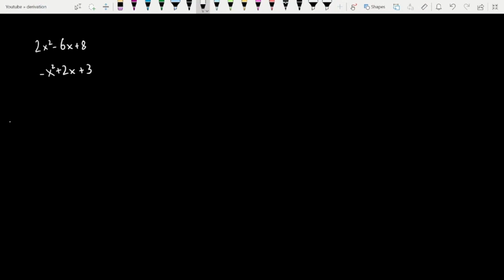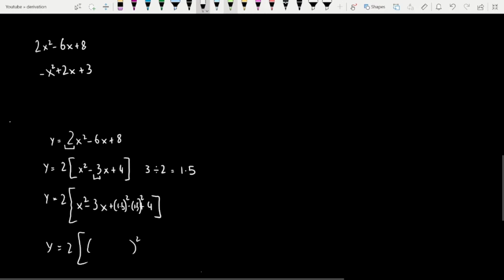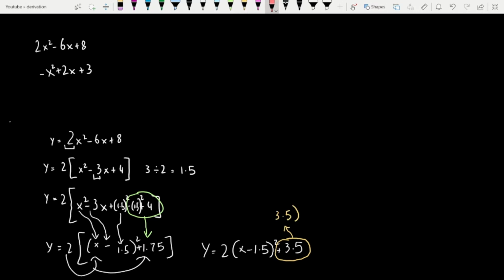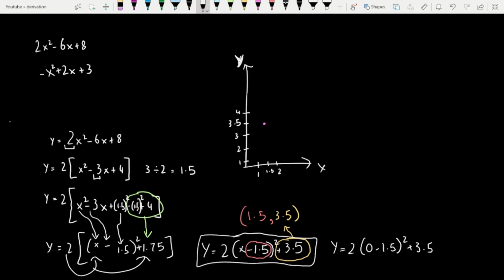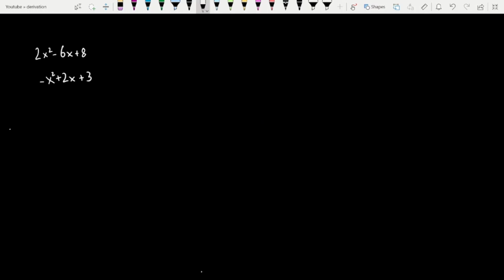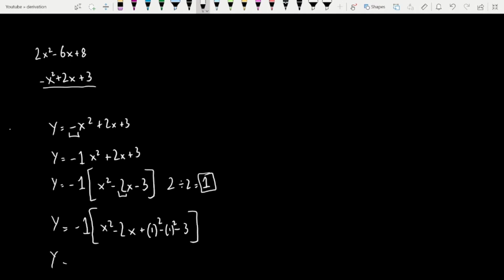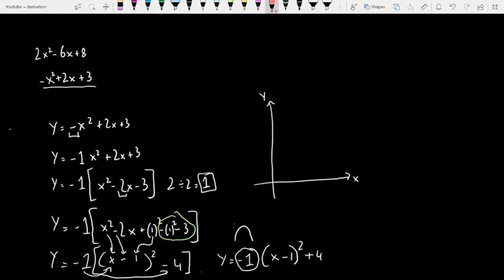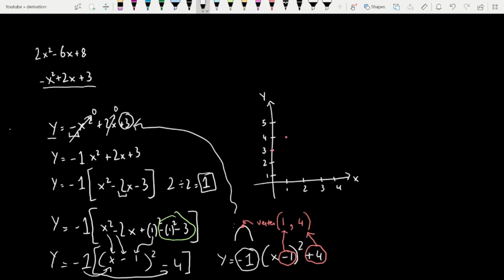Sketching with Vertex form | AS-Level Math | Video 7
Crush graphing problems with this step-by-step system:
✅ Step 1: Identify vertex from a(x+b)²+c
✅ Step 2: Determine "smile" (a is positive) or "sad" (a is negative)
✅ Step 3: Connect dots → Perfect parabola every time